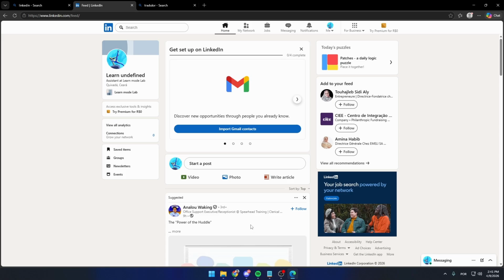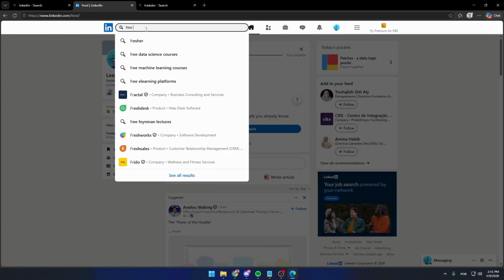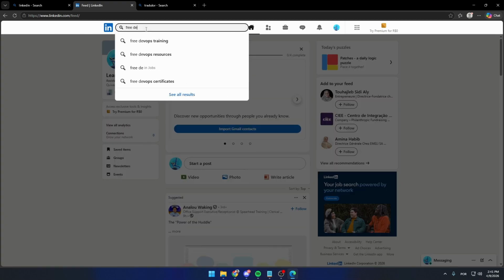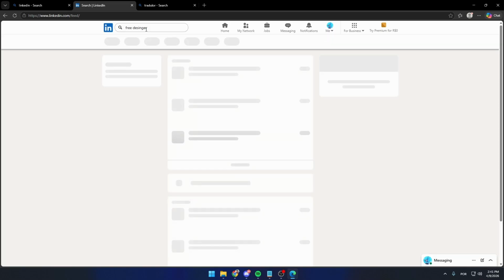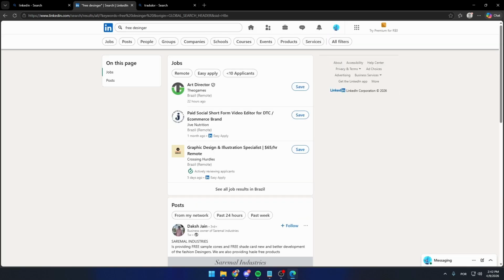HOW TO HIRE FREELANCERS ON LINKEDIN (STEP-BY-STEP GUIDE 2026)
In this 2026 step-by-step tutorial, you’ll learn how to hire freelancers on LinkedIn and find the right talent for your projects. Whether you need designers, editors, developers, or marketers, this guide shows you how to use LinkedIn to recruit efficiently.

LinkedIn is a powerful platform to find skilled freelancers and connect directly with professionals worldwide.

In this video, you’ll learn:
 • How to search for freelancers on LinkedIn
 • Using keywords and filters (skills, location, experience)
 • How to identify qualified candidates
 • Posting freelance job opportunities
 • Messaging freelancers the right way
 • Negotiating and hiring
 • Tips to get better results faster